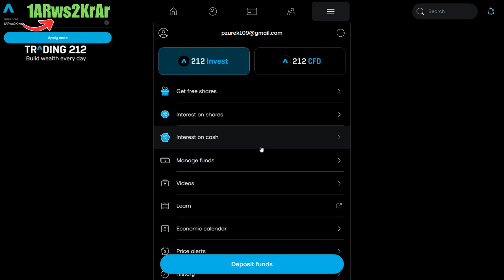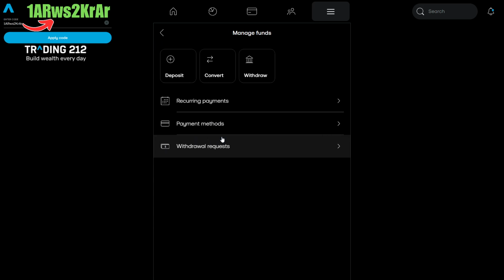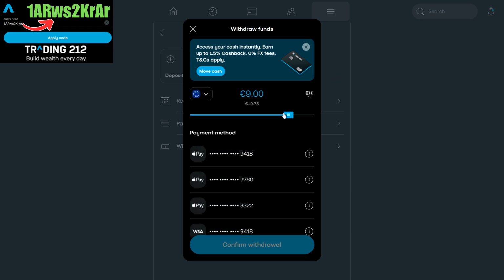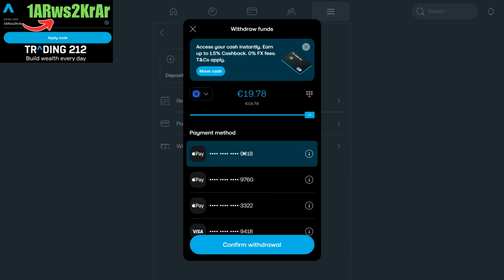How to Withdraw Money on Trading 212 (Step by Step)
💸 Get up to 100 EUR in free stocks when you sign up to Trading 212 with my invite link:

Want to take out your profits or withdraw your balance? 💰 In this tutorial, I’ll show you how to withdraw money on Trading 212 step by step. It’s quick, safe, and only takes a few clicks inside the app.

✅ In this video you’ll learn:

How to open the withdrawal option in Trading 212

How to select your bank account or payment method

How long withdrawals take to process

Bonus: Tips to avoid withdrawal issues or delays

Perfect for beginners who want to cash out investments or transfer money back to their bank account easily.